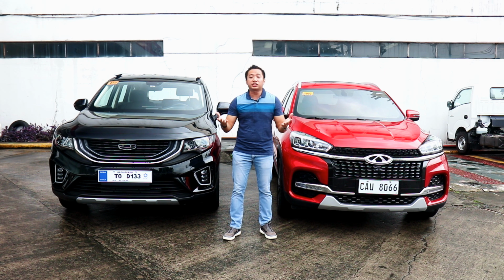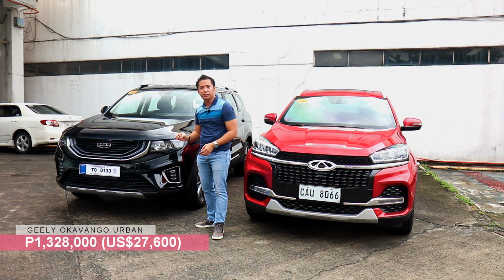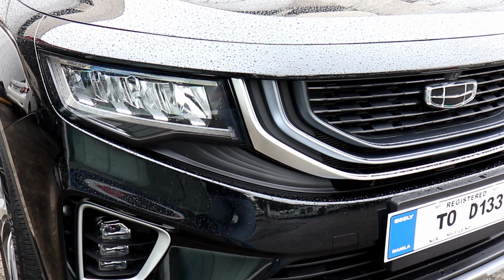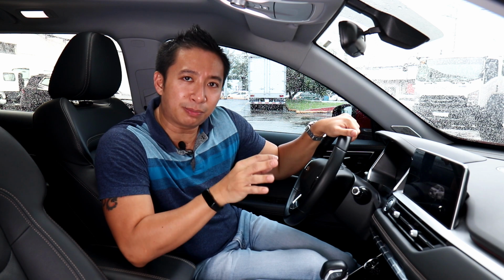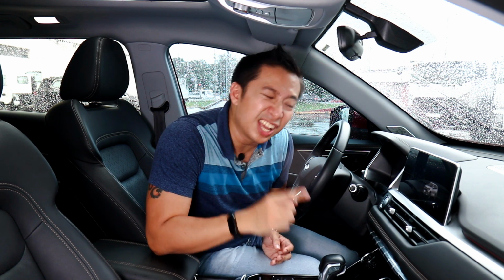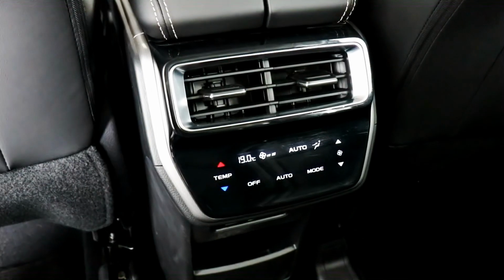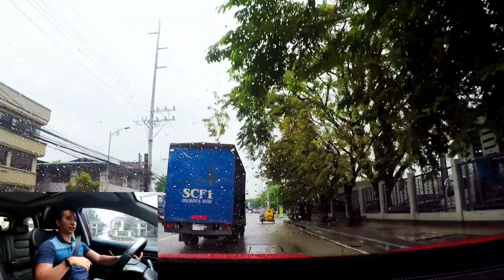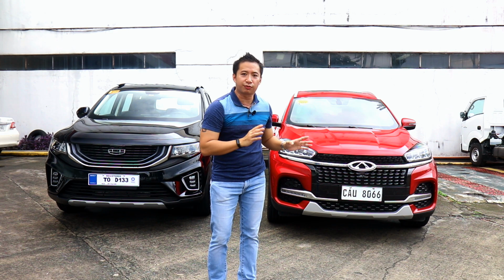GEELY Okavango Urban vs CHERY Tiggo 8 Lux EX!! Budget 7-seater Crossover Showdown!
GEELY Manila Sam Garcia: 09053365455
CHERY Auto PH:  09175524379 and mention Reygan's Rides.

The 2021 Geely Okavango arrived last November and is a wildly anticipated 7-seater MPV/crossover from the rising star Geely. The Chery Tiggo 8 lux EX is the flagship 7-seater model from Chery Auto PH, which was also introduced in November, but a year earlier. These two are budget 7-seater crossovers that provide fantastic features, warranties, and pricing. Both of them can be bought for the same price as a small 7-seater MPV like the Xpander Cross or the Toyota Rush. Since both of these 7-seaters came from China, I created this comparo video to determine which one would best suit your needs. The 202 Chery Tiggo 8 is an actual crossover, with crossover dimensions similar to the Hyundai Sta Fe. The 2021 Geely Okavango urban is larger than even the new Toyota Fortuner, which translates to a larger interior space. In this Filipino car review, I pit these two Chinese crossovers together in a battle royale to see which vehicle best matches your family's needs. The Geely Okavango vs Chery Tiggo 8.